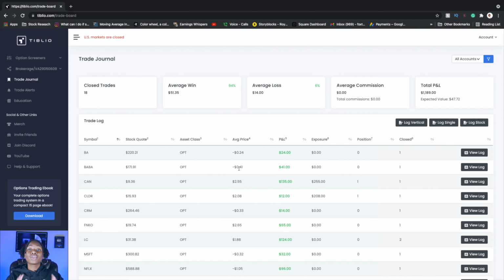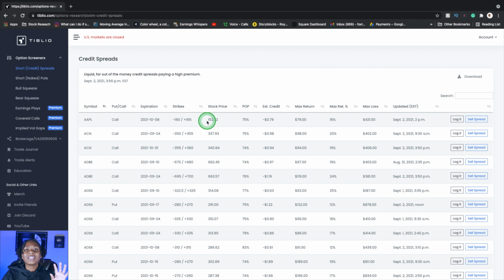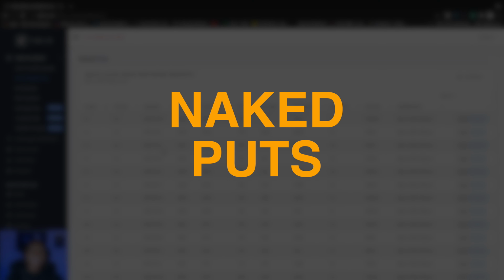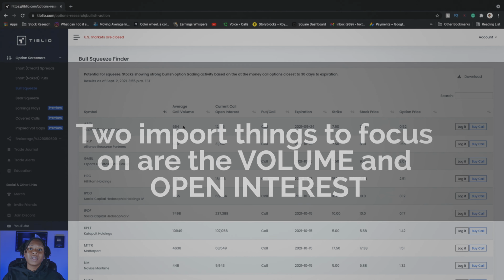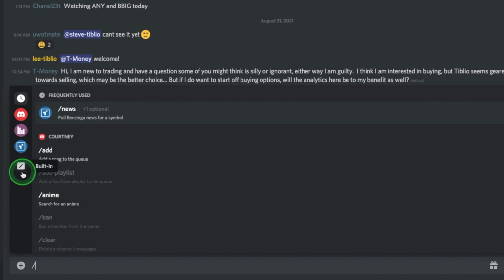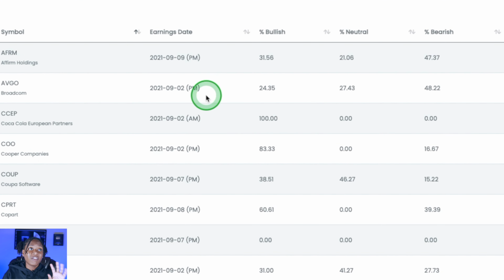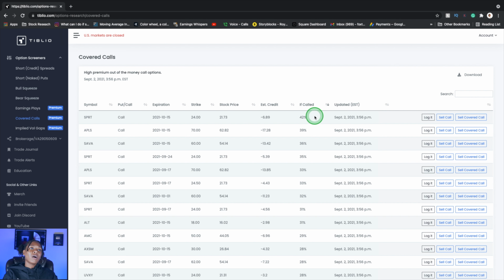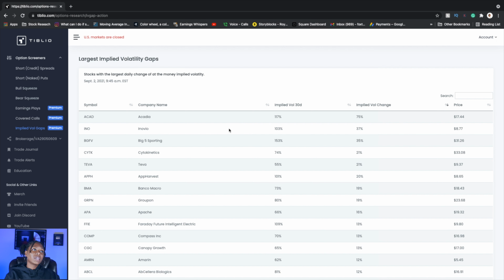Tiblio Options Tutorial (How To Use Tiblio To Find Options Trades)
Tiblio is the best options trading tool for how to find options. They have everything you need from 1 on 1 consultation to a hand pick of amazing options trading opportunities. In this video, we will discuss each of the Tiblio Options screeners and how to use them. Get your best options plays directly from the Tiblio platform.

(0:00): Intro
(0:47): Tiblio 1-on-1 Consultations & Discord
(1:22): Starting Tiblio
(3:14) Tiblio Credit Spreads
(5:14): Tiblio Short (Naked) Puts
(6:45): Tiblio Bull Squeeze
(9:56): Tiblio Bear Squeeze
(10:27): Tiblio Earnings Plays
(12:29): Tiblio Covered Calls
(13:48): Tiblio Implied Vol Gaps

►  Download Tiblio Now & Try Out Winning Options Trading Strategies Updated Every Hour. When you sign up using the link below, you will see the "FoxTail Discount" at checkout.

1-On-1 Zoom Chat (Questions about your personal trading)